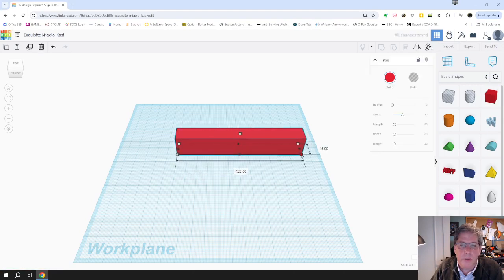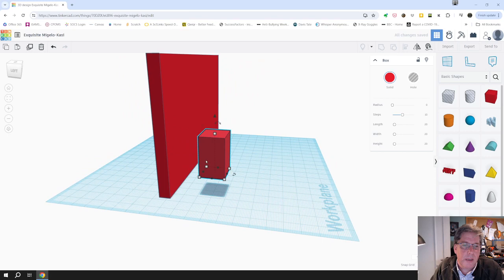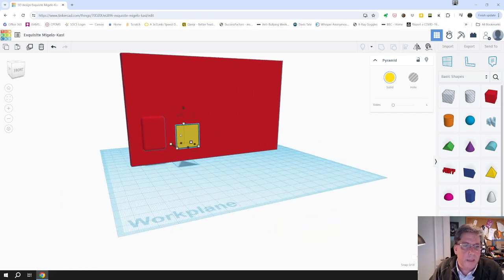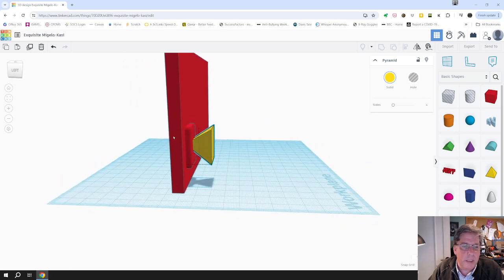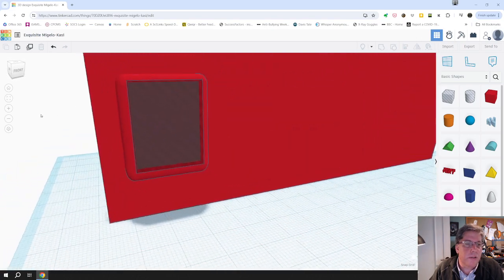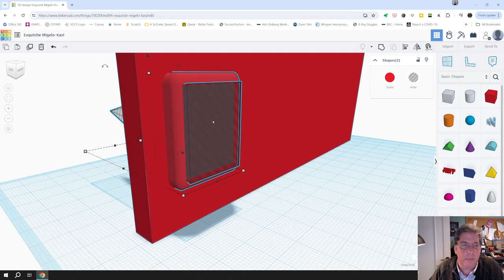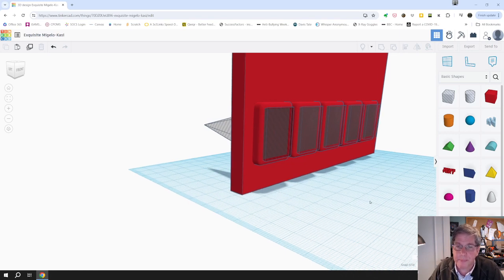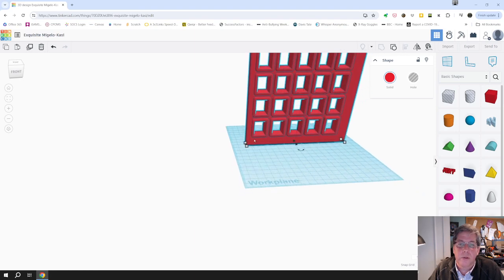Making Mansion Windows in Tinkercad